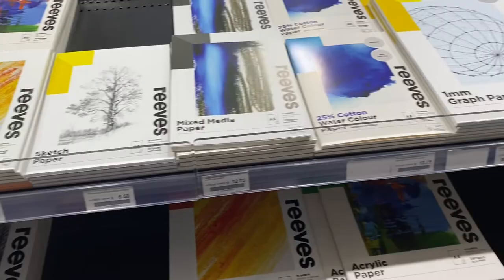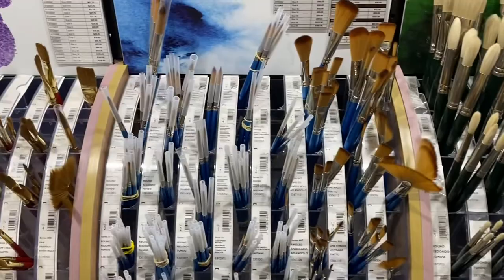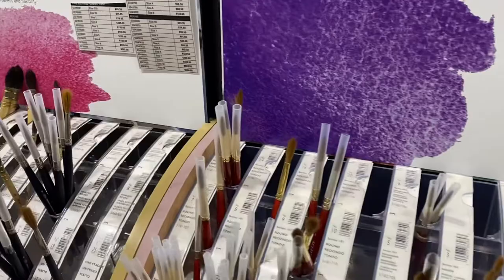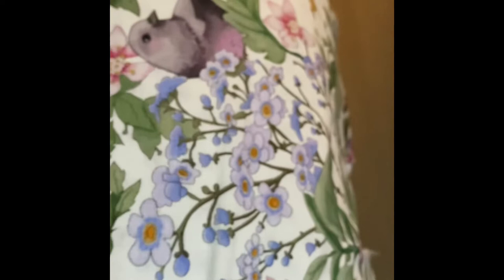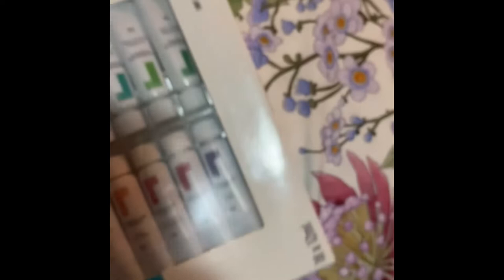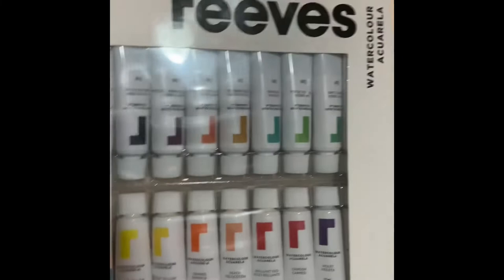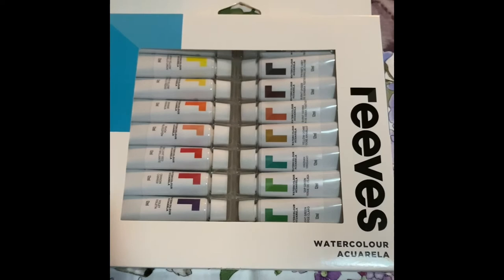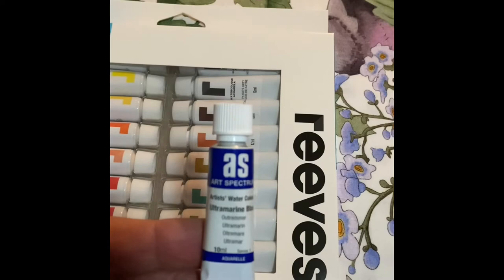Quick trip to my art store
Watercolour